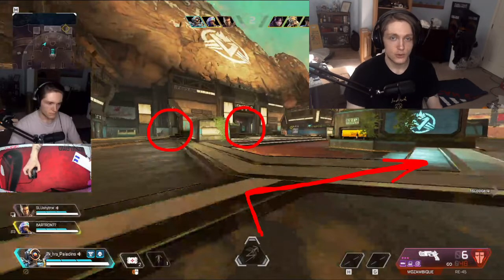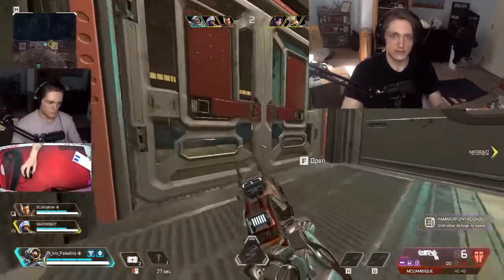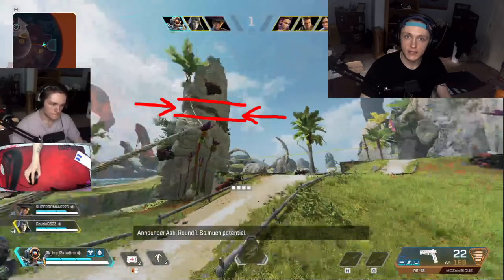"Pathfinder" Arena Guide - Apex Legends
Every grapple on every map from a Top 100 Arena Player, and top 5 Arena Pathfinder player.

00:00 Intro
00:27 Encore
04:07 Party Crashers
09:04 Drop Off
11:23 Habitat 4
14:15 Overflow

Peak was top ~70 world back in first season of Arena's release, and have a video on the documentation of the Arena AP Bug/Exploit if you're interested in the History of Video Game Events.

I hope yall enjoyed the video!

Stay Happy, Stay Healthy, Stay Hydrated!